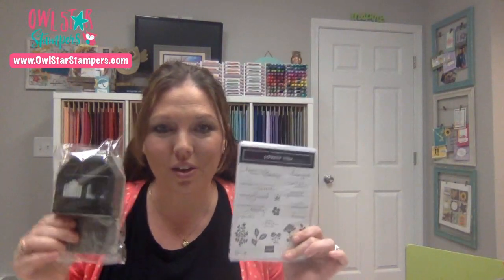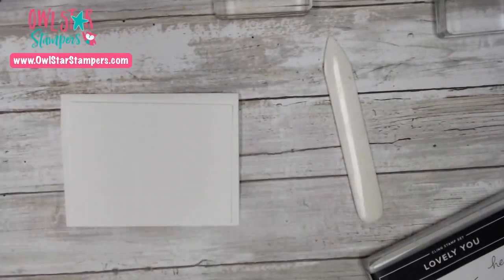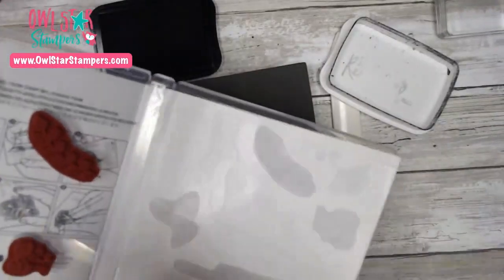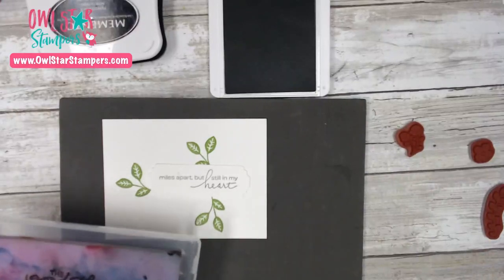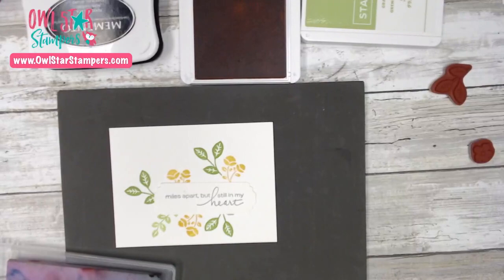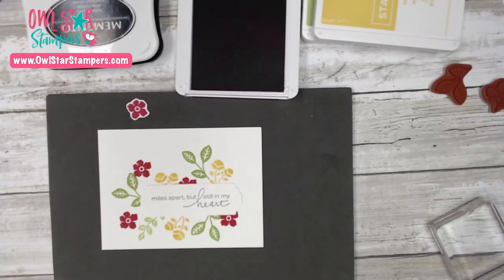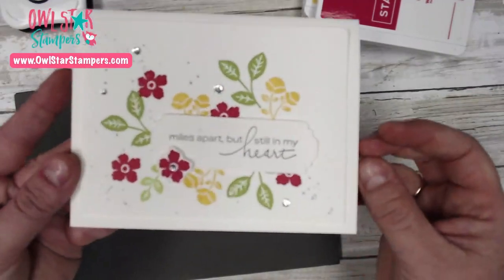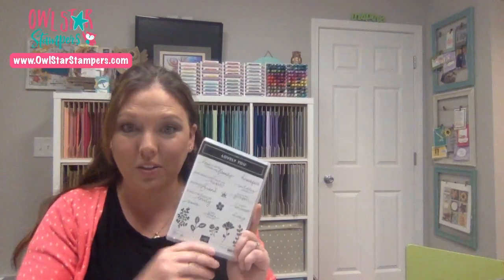Lovely You Bundle and Card Tutorial | New 2020-2021 Stampin’ Up! Annual Catalog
In this video I introduce the new Stampin’ Up! Lovely You Bundle and make a beautiful card with the Lovely You Stamp Set and Lovely Labels Pick A Punch.

These items and many more will be available in the new Stampin’ Up! Annual catalog that launches on June 3, 2020!